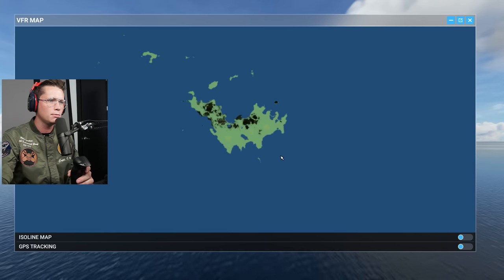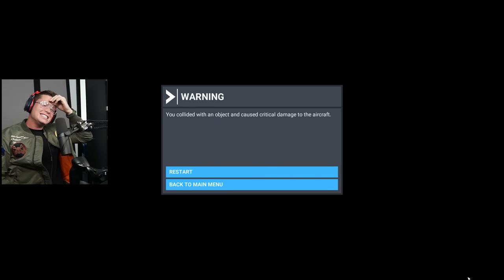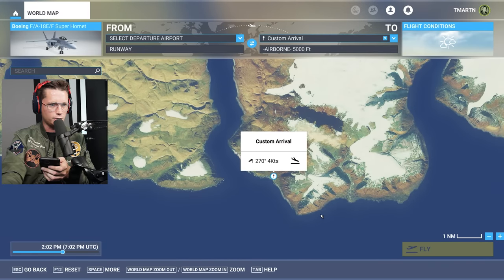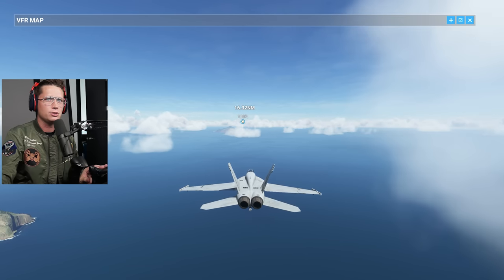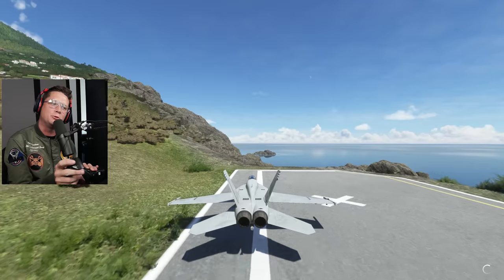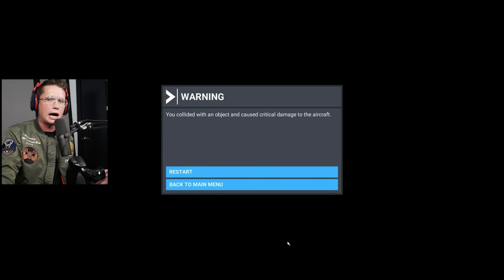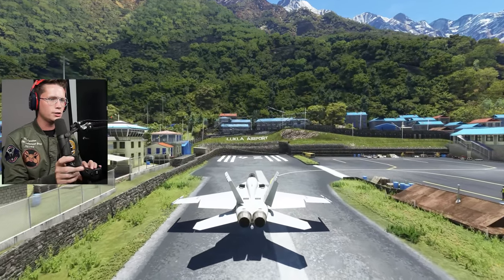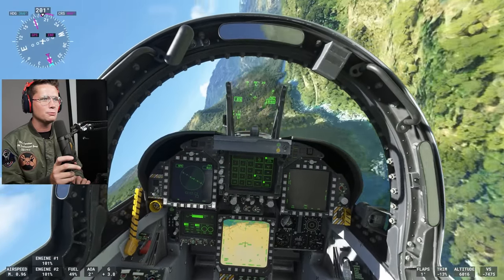THE WORLD'S TOUGHEST LANDINGS IN A FIGHTER JET - Microsoft Flight Simulator Top Gun DLC